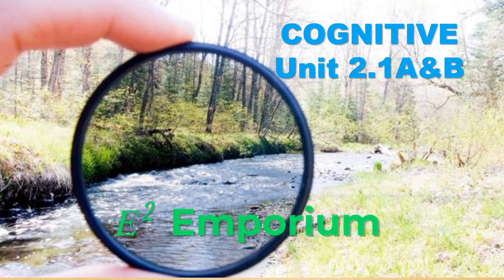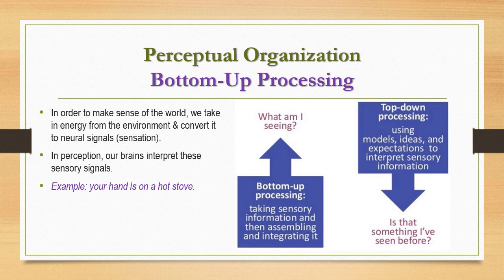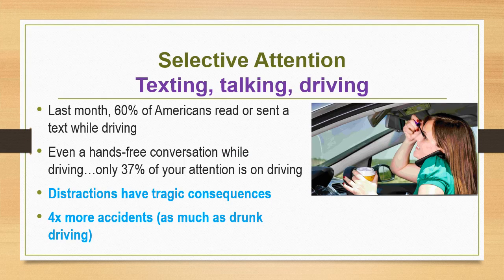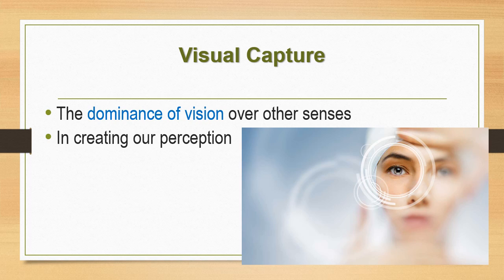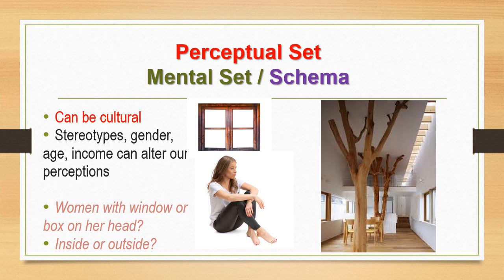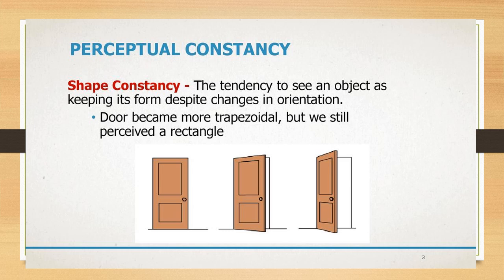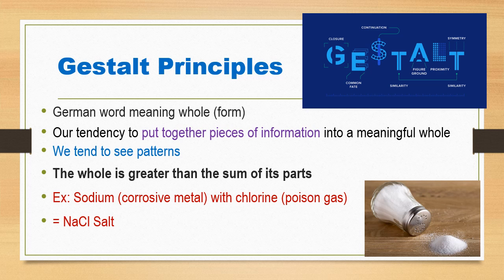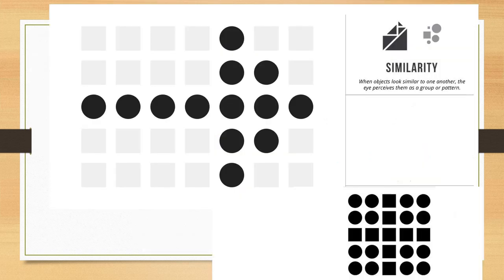Perception 2 1